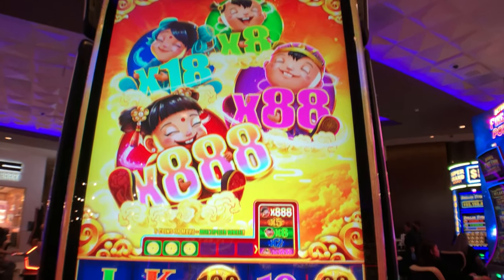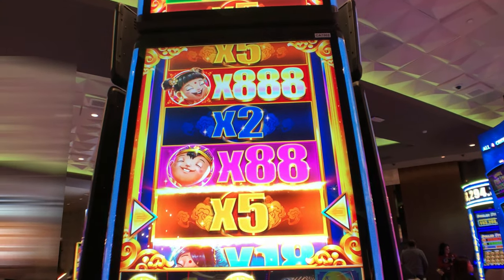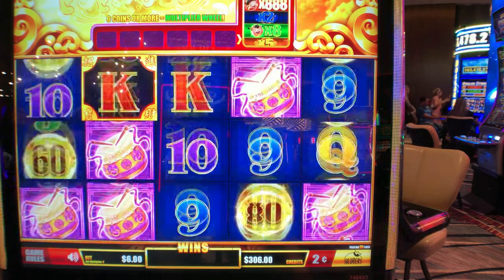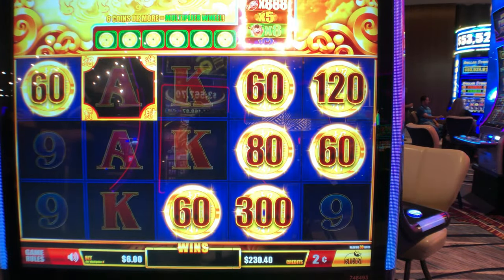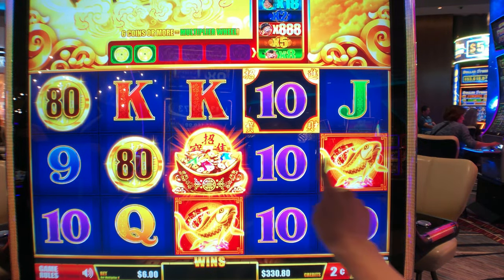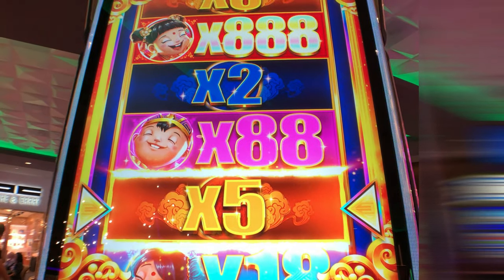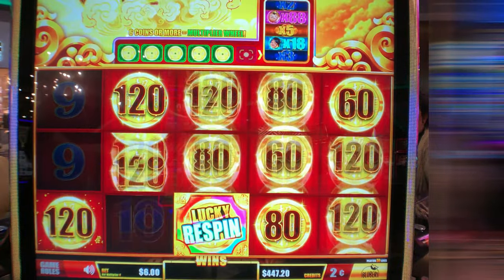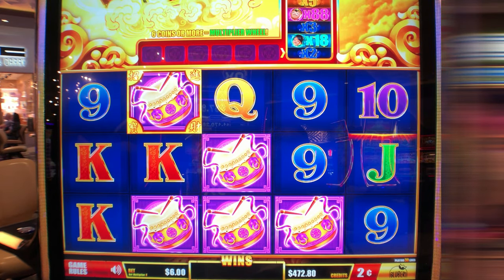NEW SLOT Xing Fu 888 BIG WIN! Crazy FUN & Crazy WINS @Yaamava!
@HappySlots promotes responsible, fun gambling on slot machines!
We upload both WINNING AND LOSING live slot plays.
🚨Tune in every MONDAYS and FRIDAYS 8AM PT/11AM ET!

These videos are intended for 18+ only. Know and set your limit when walking into the casino. Stick to your budget and quit when you have spent it. If you have troubles with gambling, please seek help by visiting in the USA or look up your local branch.

©All uploads are intellectual property of HAPPY SLOTS. You do not have permission to re-use any part of them without our written consent.